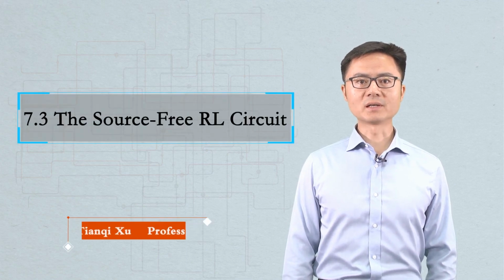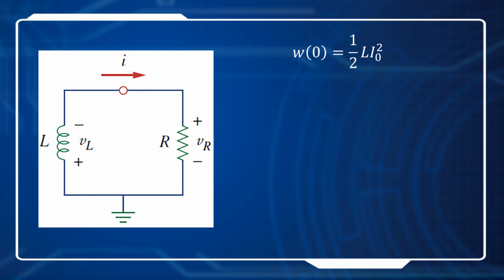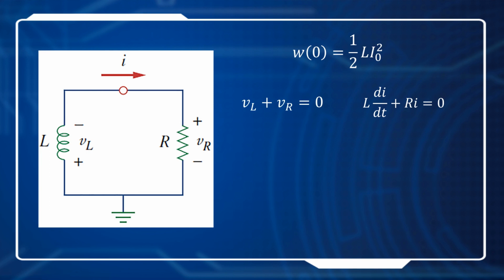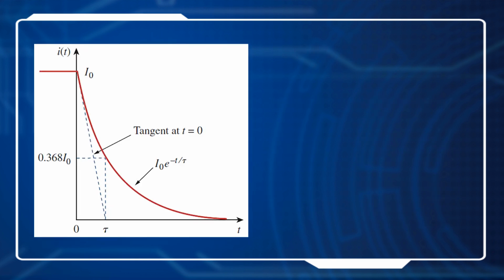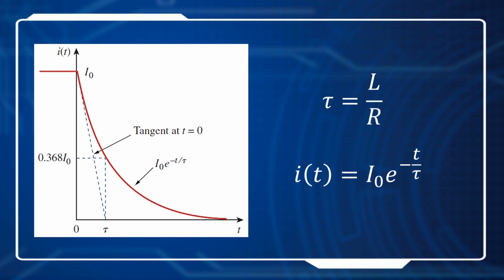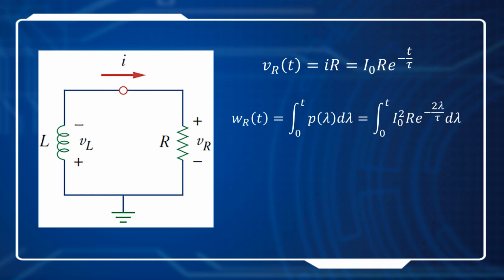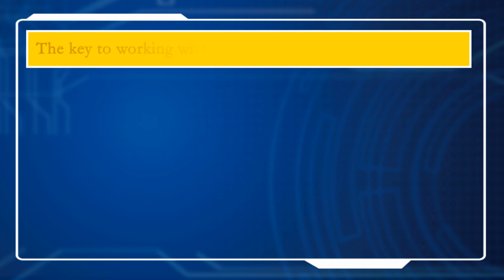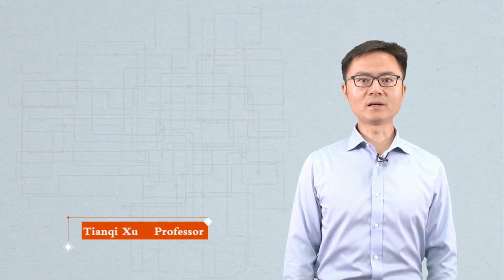73 The Source Free RL Circuit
73 The Source Free RL Circuit